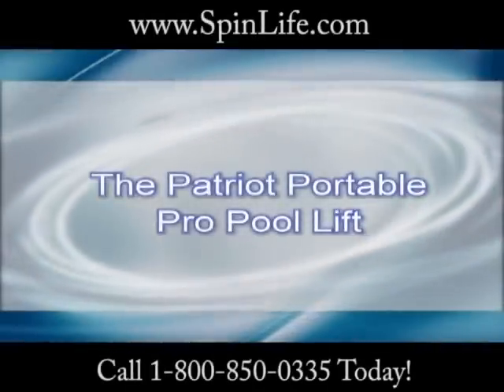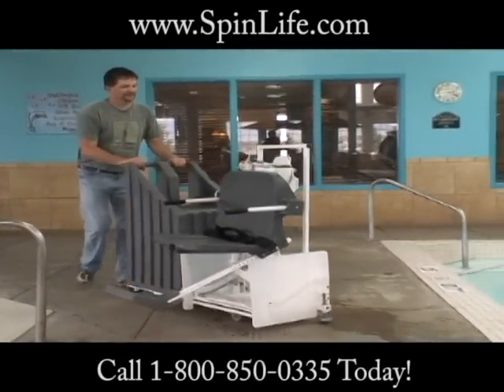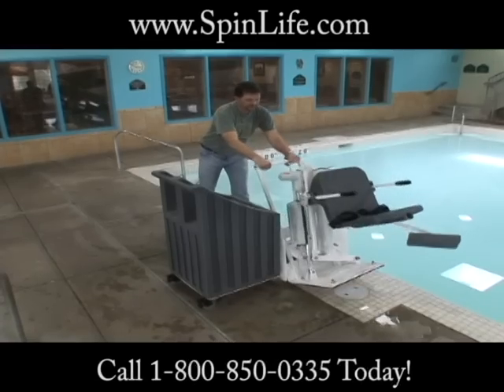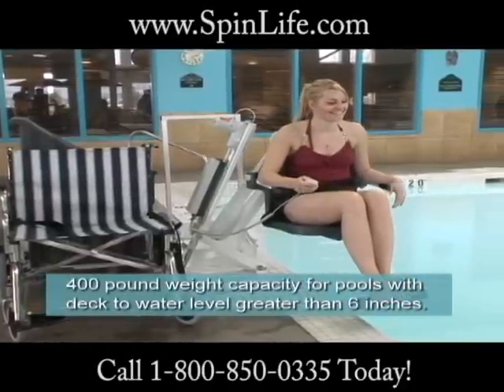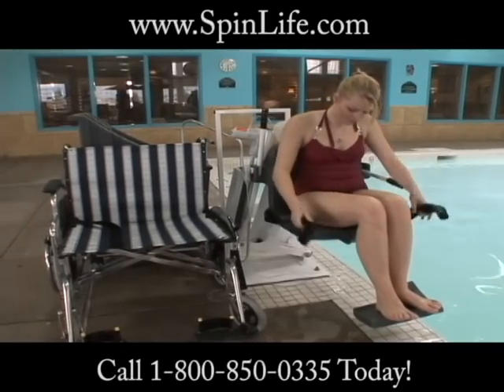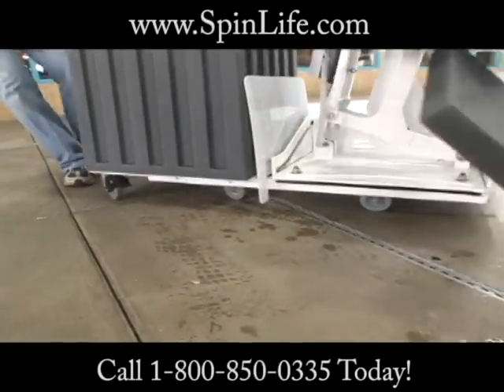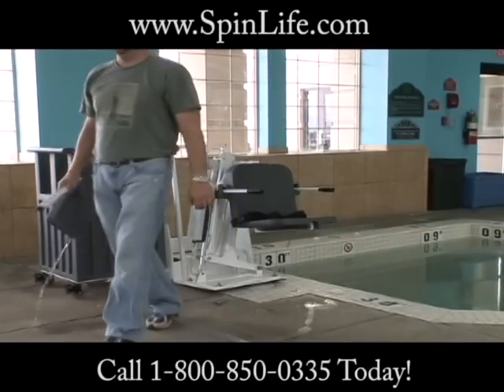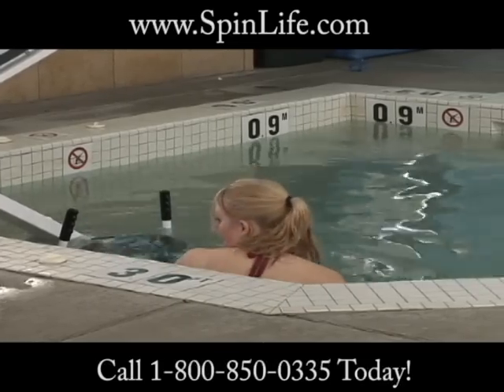Aqua Creek Patriot Portable Pro Pool Lift